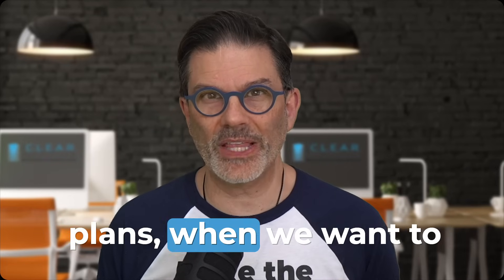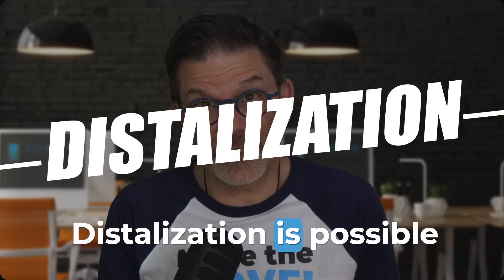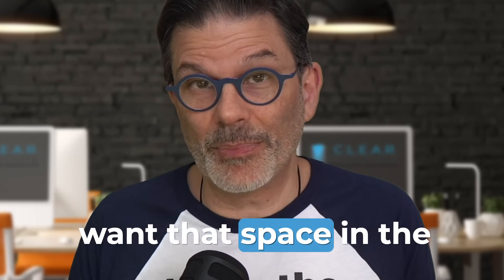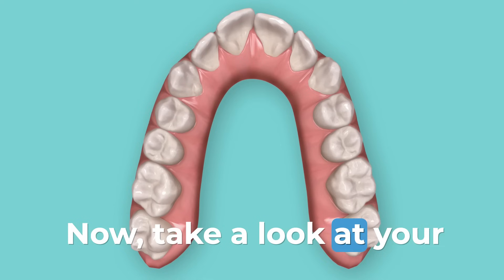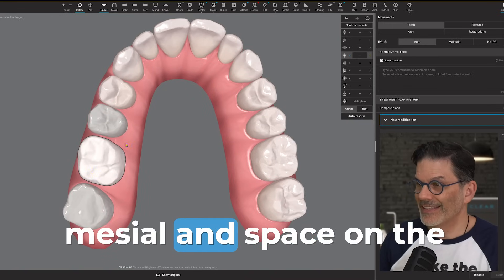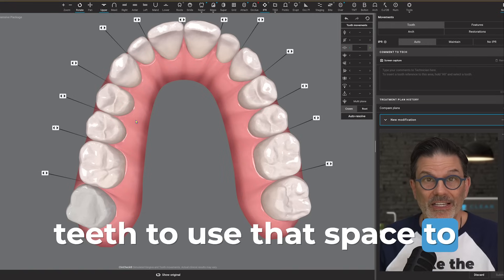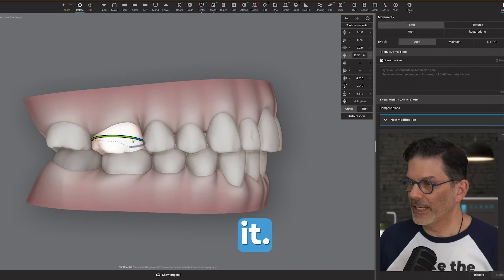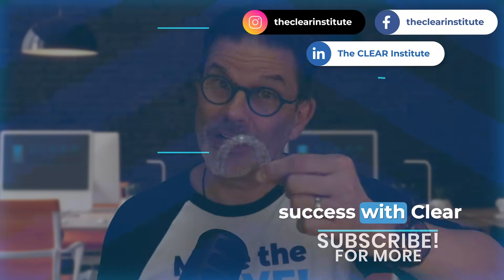How to Master Molar Rotation in your Invisalign Clear Aligner cases!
Unlock Hidden Space: Master Molar Rotation in your Invisalign Clear Aligner cases!
Discover the transformative technique of molar rotation with Dr. Stephane Reinhardt, and elevate your space creation strategies in clear aligner therapy.
This essential guide not only demystifies a groundbreaking approach but also enriches your practice with knowledge to set you apart. Perfect for dental professionals at any level of expertise. Don’t miss out on this opportunity to revolutionize your orthodontic clear aligner treatments.

⏰ Timestamps for easy navigation:
0:00 - Introduction
0:55 - Subscribe to the channel
1:21 - What is the easiest way to create space?
1:27 - Extraction
1:45 - Distalization
2:52 - Expansion
3:42 - Proclination
4:09 - I.P.R.
4:53 - The other way
5:25 - Graphic example
5:36 - ClinCheck example
5:54 - Determining the location of space
9:48 - Achieving class I
10:33 - Never stop learning
11:35 - Conclusion

Ready to confidently integrate clear aligners into your dental practice?

Once you learn with The CLEAR Institute, you will never unlearn!

With a 98.7% recommendation rate, our courses speak for themselves: step into the future of clear aligner mastery. We are empowering dentists to master clear aligners.

The CLEAR Institute is THE trusted resource dedicated to providing dentists at every skill level with world-class education on clear aligner orthodontics.

Through comprehensive online courses, dynamic in-person training, and personalized one-on-one coaching, our expert team will help you master clear aligner principles, mechanics, and clinical treatments with confidence and ease.

There’s no "aligner cookbook" here, just real-world, evidence-based strategies tailored to your practice needs.

It’s time to Make the MOVE! Transform your practice, delight your patients, and become a clear aligner expert with The CLEAR Institute: where dentists Make the MOVE!

🔔 to stay updated on the latest clear aligner education and expert insights from The CLEAR Institute.